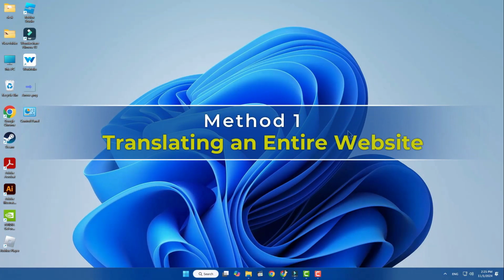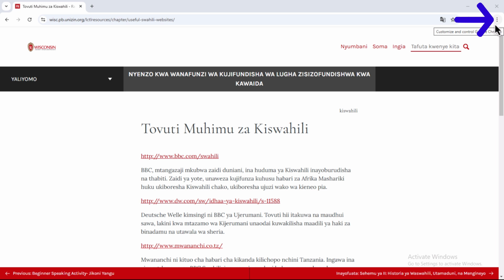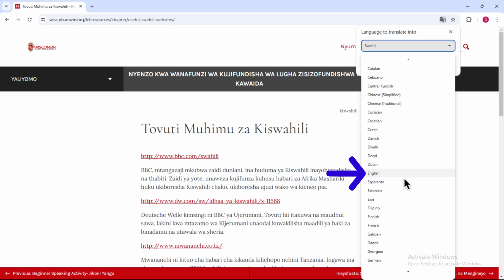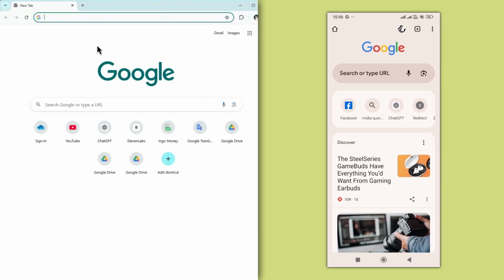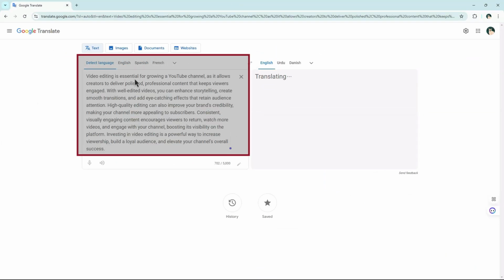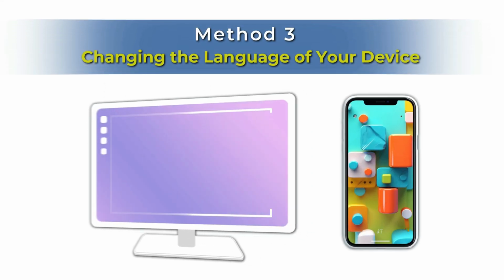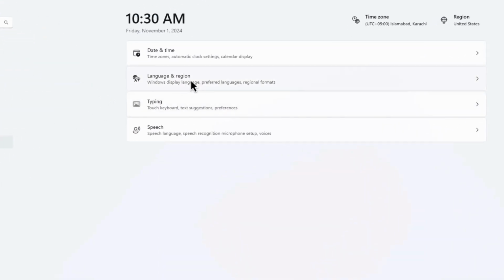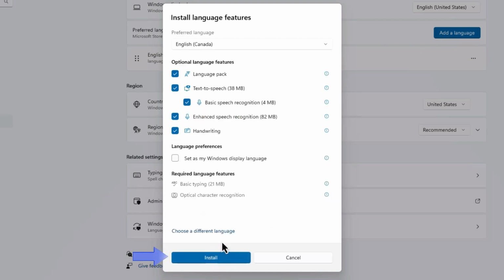How to translate Swahili into English and vice versa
🌍 Master the Art of Translating Swahili to English !

In this video, we'll guide you through three practical methods to translate English into Swahili. Whether you're translating a website, a paragraph, or changing your Windows language settings, this comprehensive guide has got you covered!

What you'll learn:

00:00 Introduction
00:15 Translate the entire website
00:49 Translate text
01:22 Changing Device language

By the end of this video, you’ll have the skills to translate English into Swahili with ease!